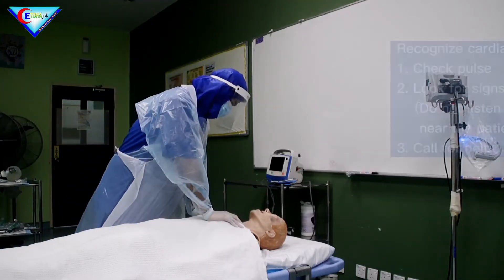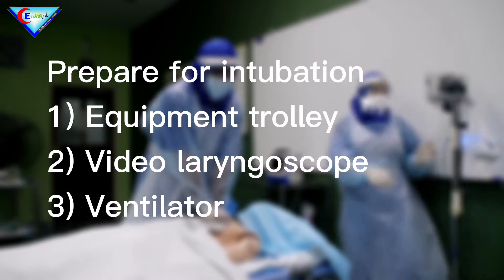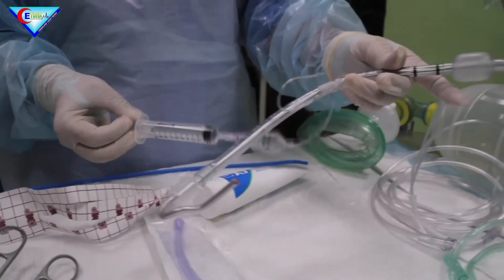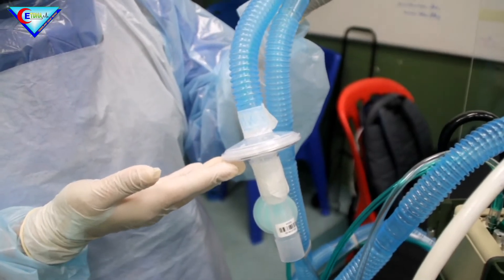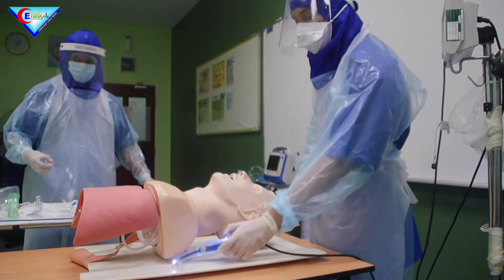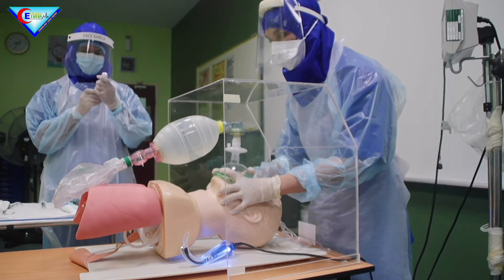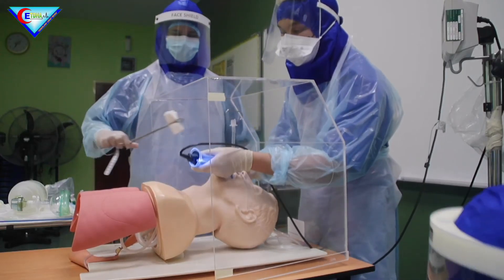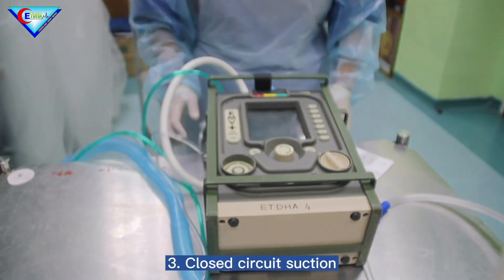CPR and Intubation in COVID-19 patient - ED Hospital Ampang (ETDHA)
Demonstration on how to do CPR and intubate a patient with suspected COVID-19 infection. this simulation is done to emphasize on healthcare worker safety. Special thanks to emergency department medical officer Hospital Ampang in participating this simulation with under guidance our Emergency physician, Dr Thavan.